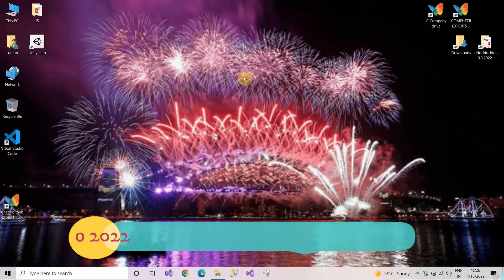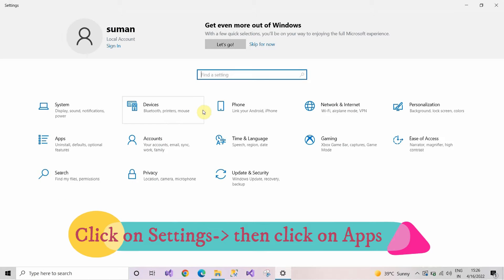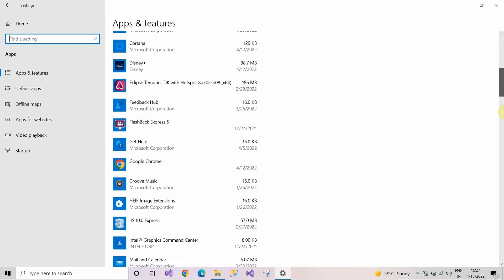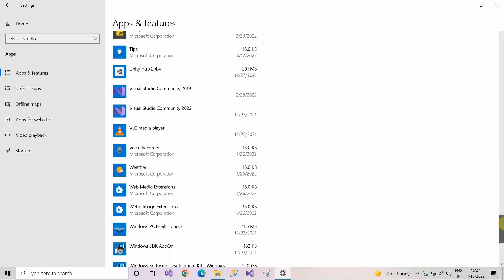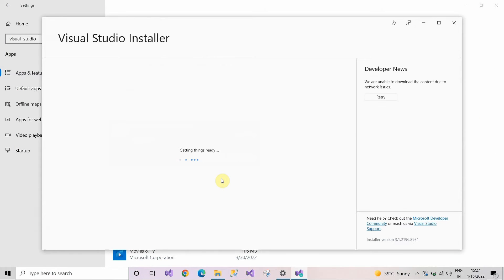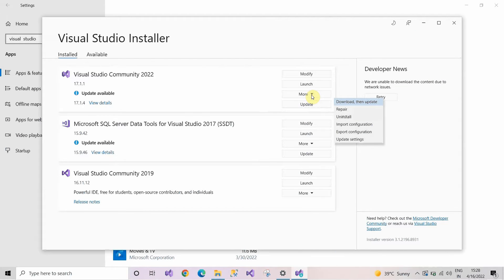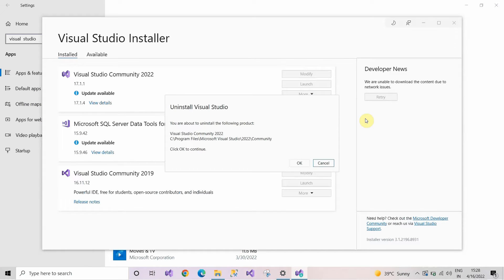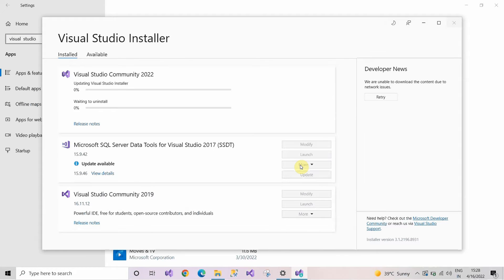How to Completely Uninstall Visual Studio 2022 from Windows 10 .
How to completely uninstall visual studio from windows 10  || uninstall visual studio 2022
How to Completely Uninstall Visual Studio 2022 Step by Step from Window 10? 🔥🔥🔥
Microsoft Visual Studio is an integrated development environment (IDE) from Microsoft. It is used to develop computer programs, as well as websites, web apps, web services and mobile apps. Visual Studio uses Microsoft software development platforms such as Windows API, Windows Forms, Windows Presentation Foundation, Windows Store and Microsoft Silverlight. It can produce both native code and managed code.